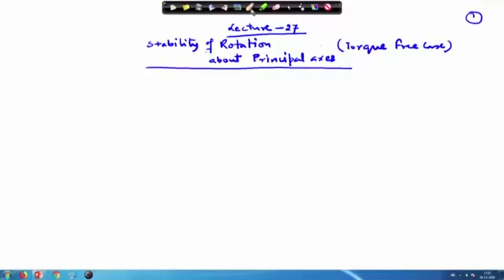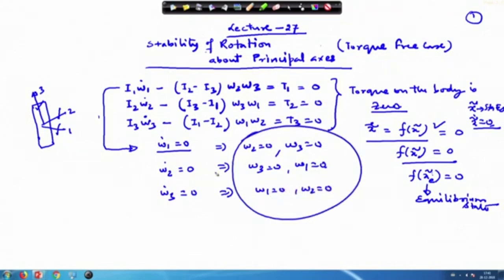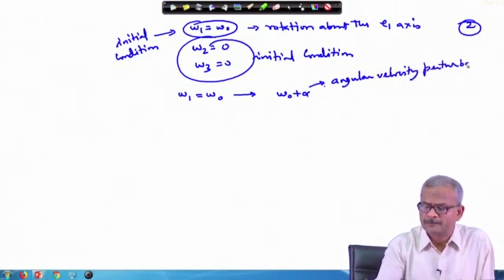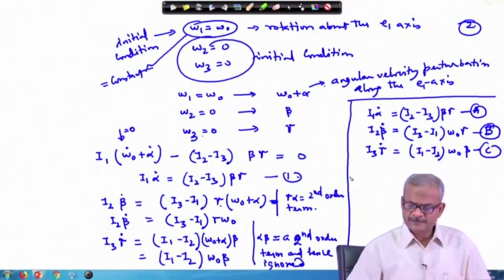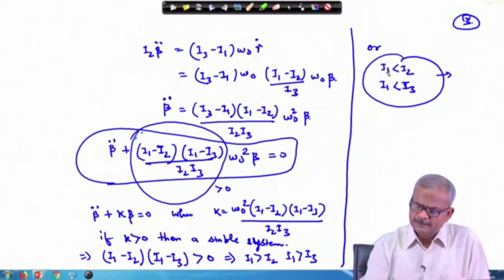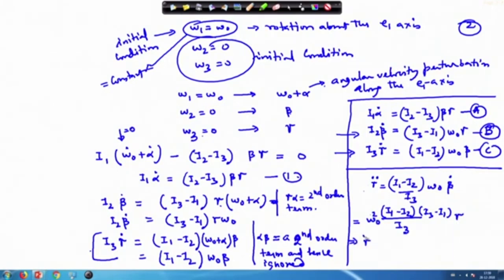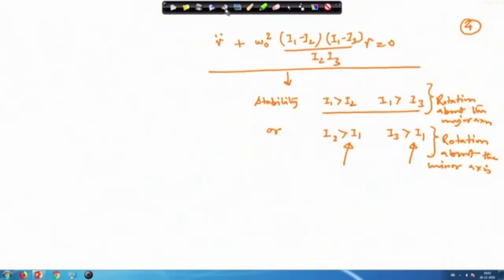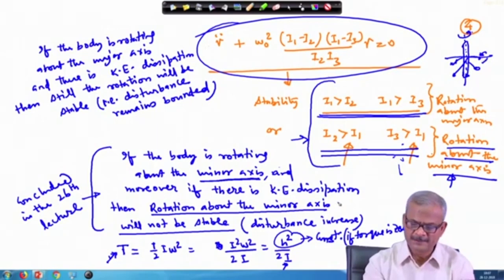Lec 27: Stability of Torque Free Rotation (Contd.)